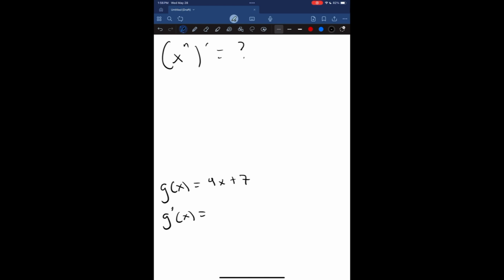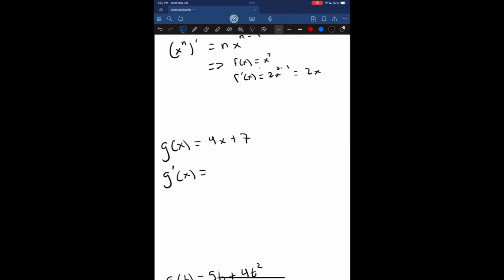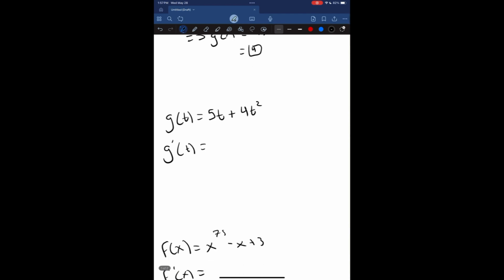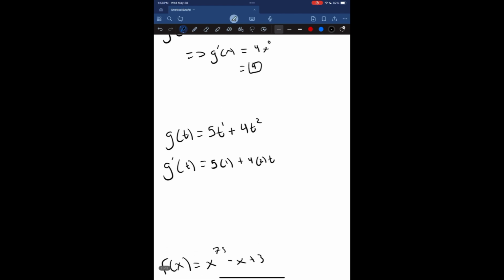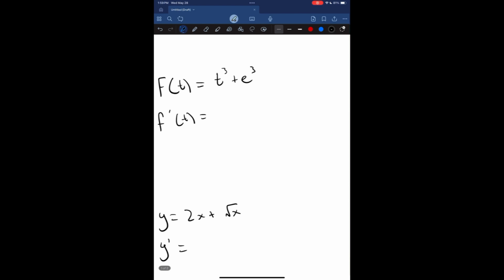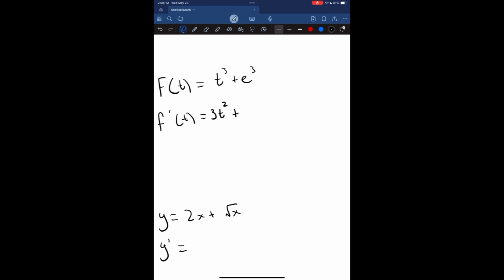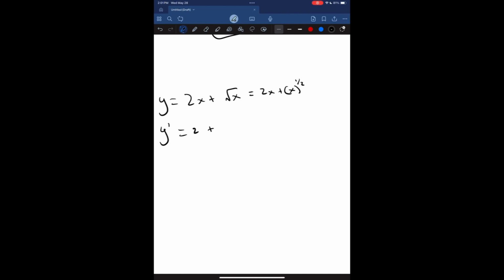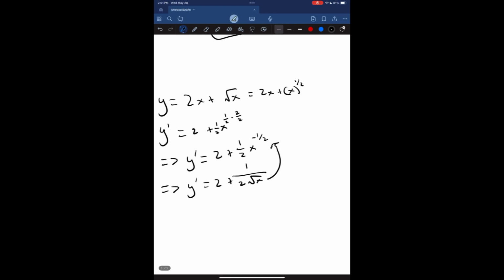Calculus 1: Derivative Power Rule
In this video, we will be discussing the first of several short cut methods to take the derivative of a function. As this is not an introductory Calculus video, it is assumed that the viewer already has some knowledge of what a derivative is and how it is defined based upon the limit definition.